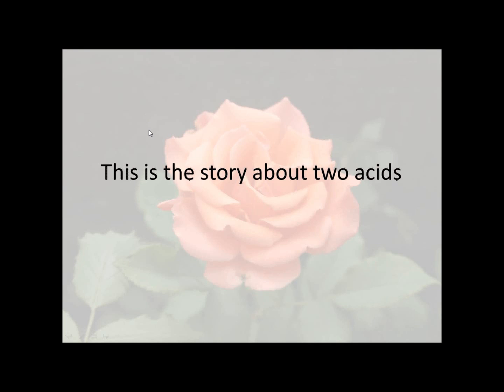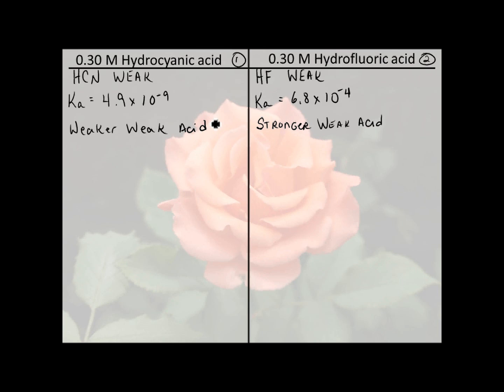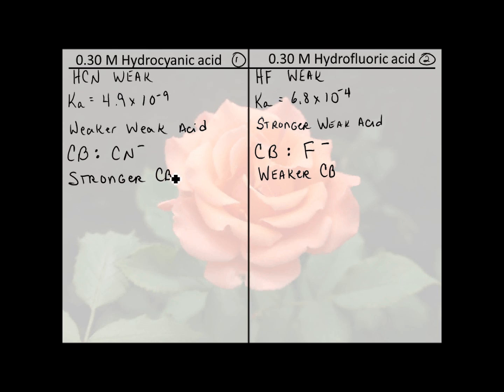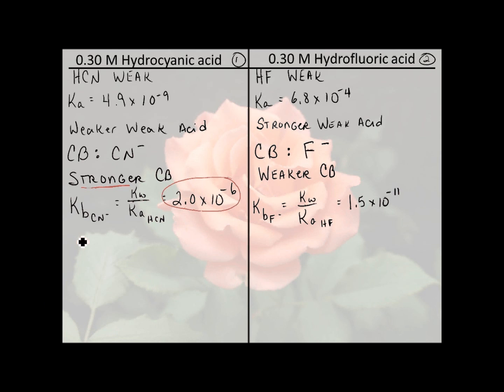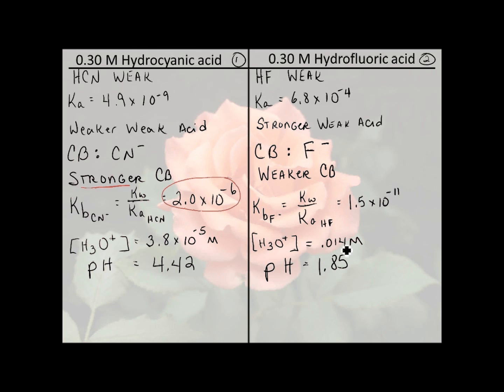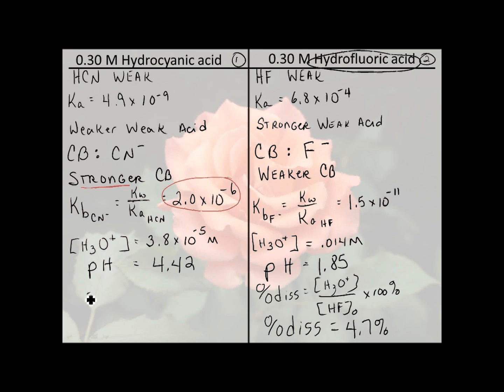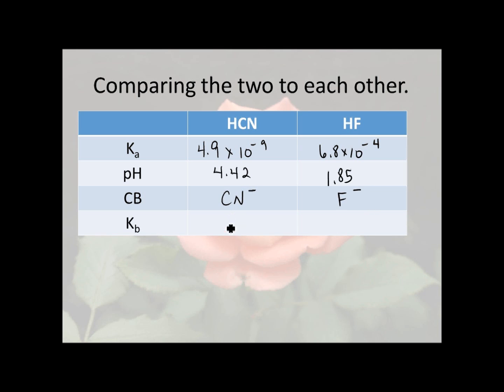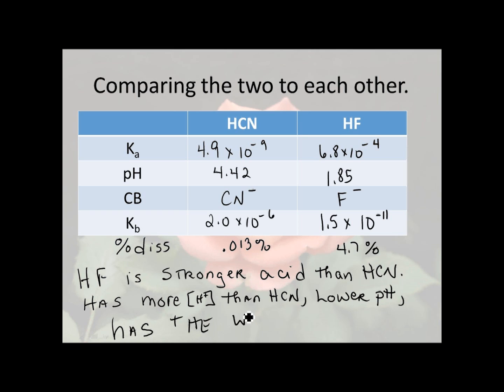The Story of Two Acids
mulchem, gosewisch, acids, weak acids, bases, weak bases, conjugate bases